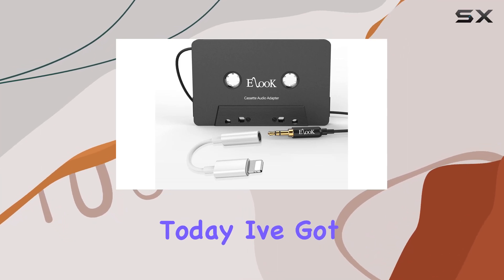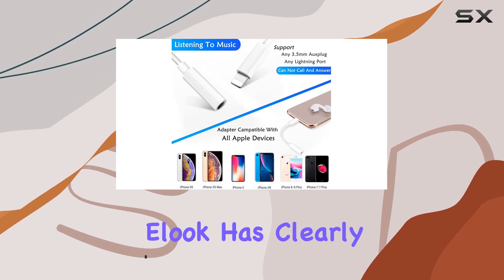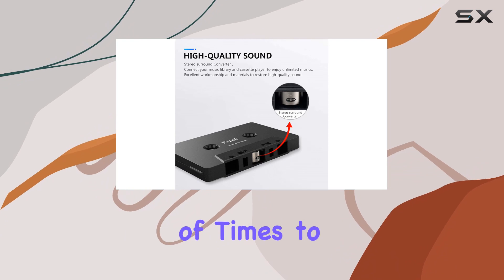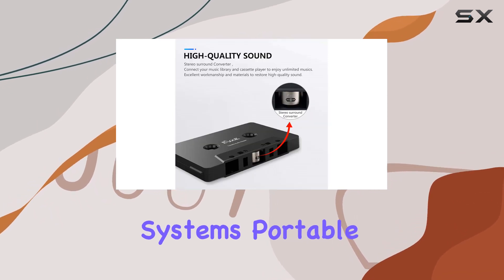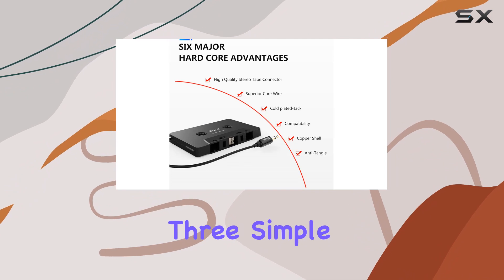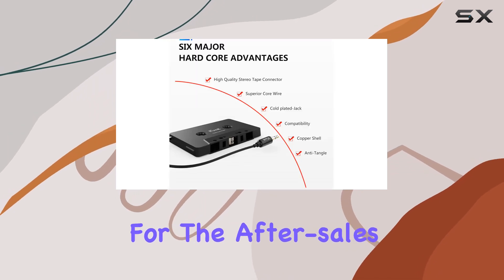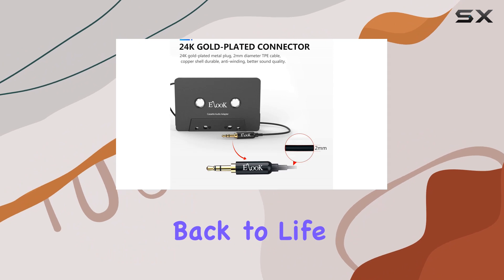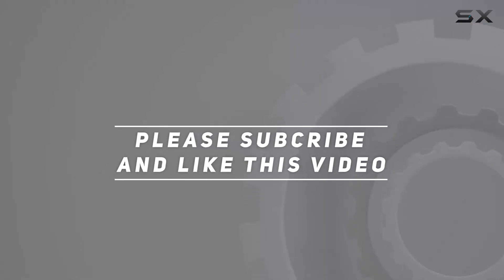Revitalize Your Car's Sound System with Elook Cassette Aux Adapter Kit!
0:00 Intro
0:06 Review

Things that we mentioned in this video:
Elook Cassette Aux Adapter : B09C85D77L